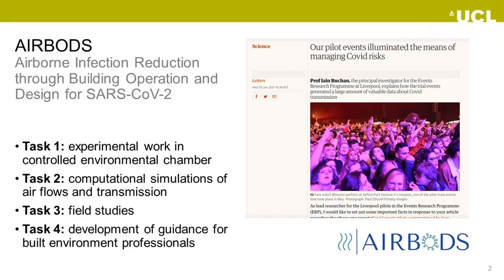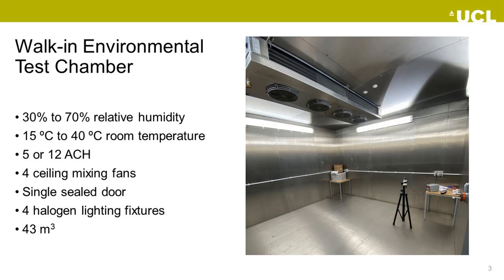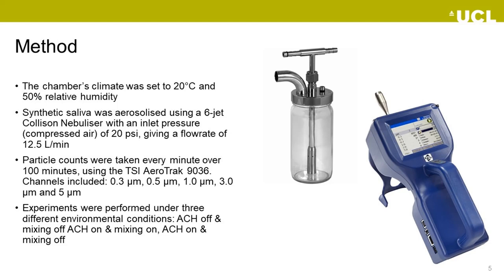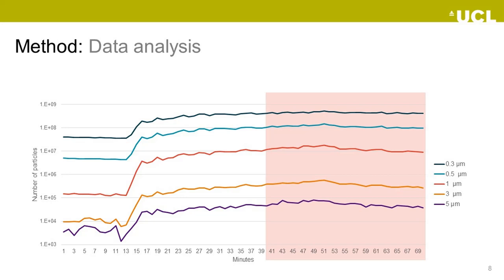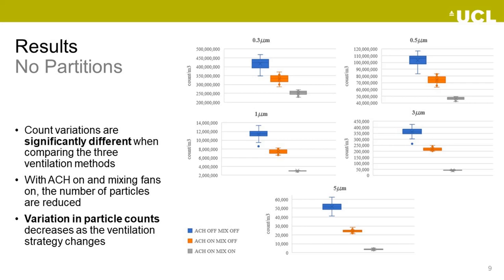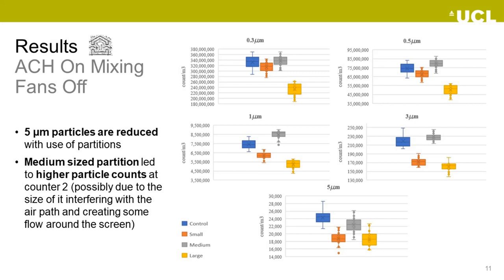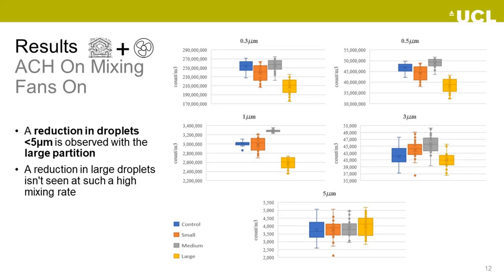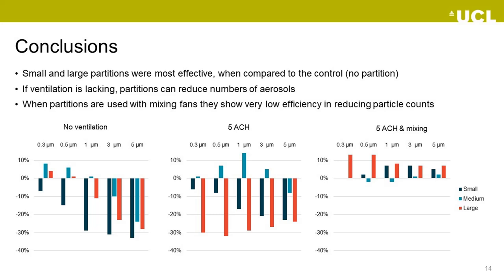Lena Ciric: Impact of Ventilation and Partitions on Numbers and Sizes of Aerosols in Indoor Spaces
Aerosols spread infectious agents such as SARS-CoV-2 and Mycobacterium tuberculosis, and the pandemic brought the roles of airflow and ventilation to the forefront.  In this talk Lena Ciric investigates both ventilation and the use of partitions in the spread of aerosols.

Lena Ciric is a Senior Lecturer in the Department of Civil, Environmental and Geomatic Engineering at UCL, and heads the Healthy Infrastructure Research Group (HIRG).